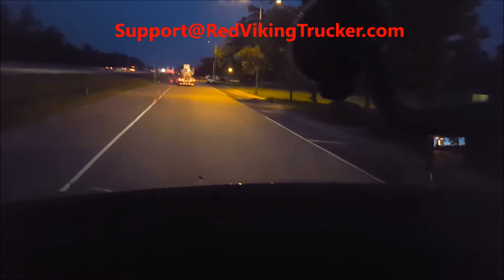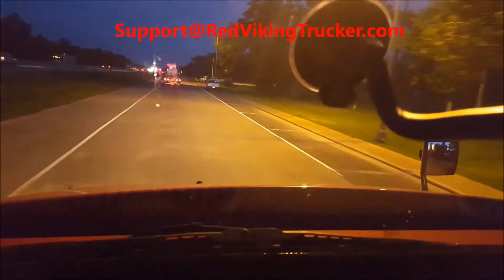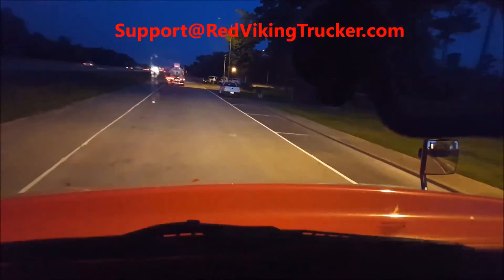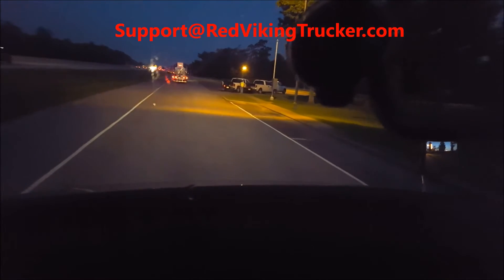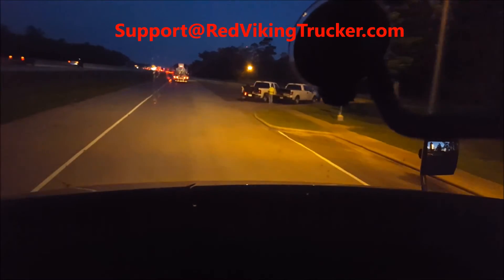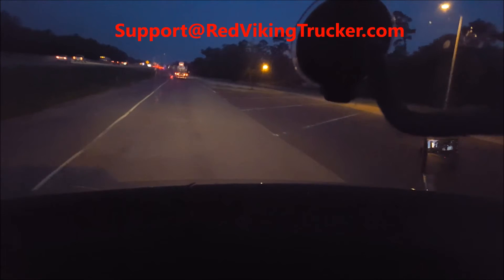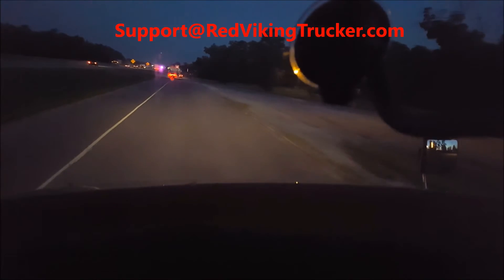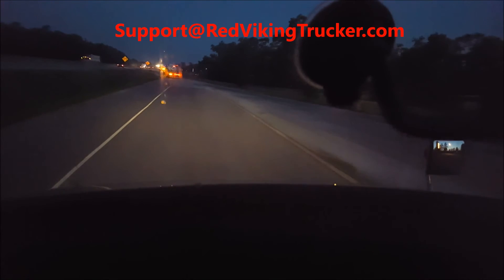New CDL Truck Driver Weigh Station Example Texas Inspection Station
This video for new CDL truck drivers shows a crazy Texas 'inspection' station early morining.

It appears the real inspectors are not yet here, so 2 dudes are simply waving people on through using there flashlights.